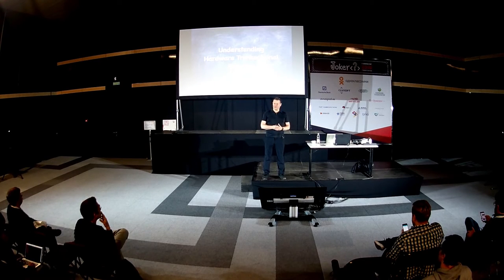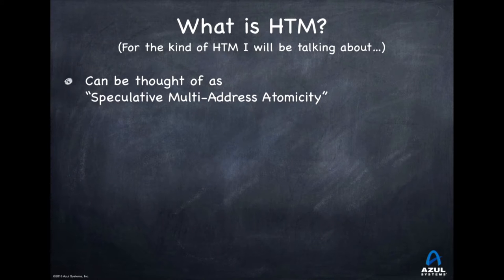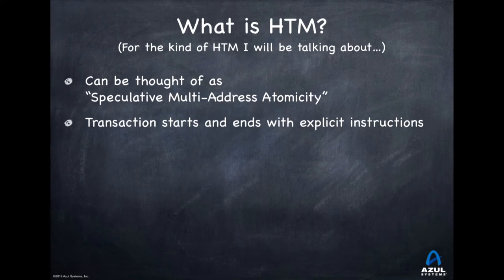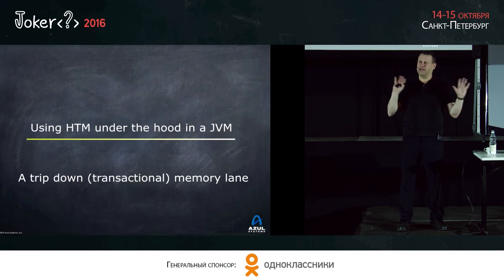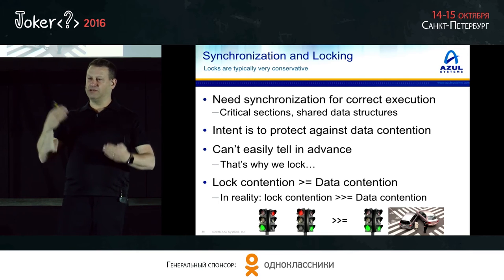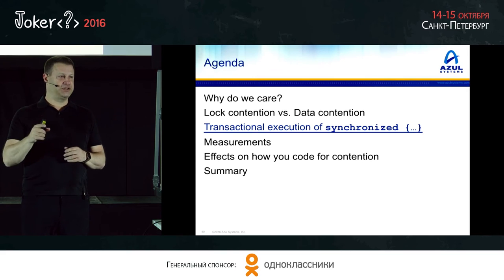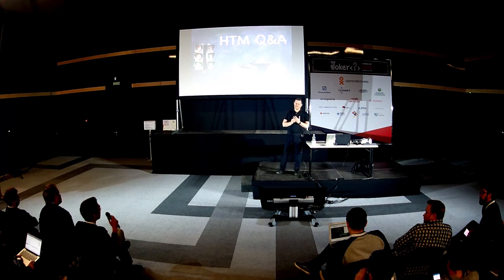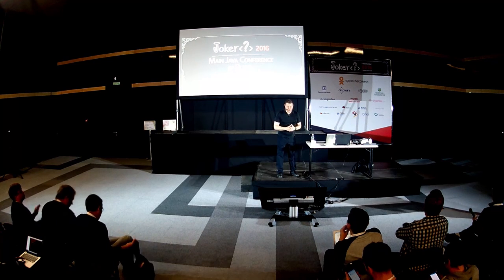Gil Tene — Understanding Hardware Transactional Memory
Ближайшая конференция — JPoint 2025, 3–4 апреля (Москва + трансляция).
Java-конференция Joker 2016, Санкт-Петербург, 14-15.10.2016

Hardware Transactional Memory (HTM) is here. Again. It has finally become a common feature in commodity server hardware platforms. But what will we do with it? This session will explore the underlying mechanics that power HTM on current platforms, focusing on things developers need to understand when contemplating the use of HTM in new and existing code. Gil will discuss and demonstrate new speculative and optimistic locking mechanisms enabled by HTM, cover benefits and limitations, and speculate (pun intended) about both the near term and long term future impact of HTM on concurrency choices and everyday programming choices.